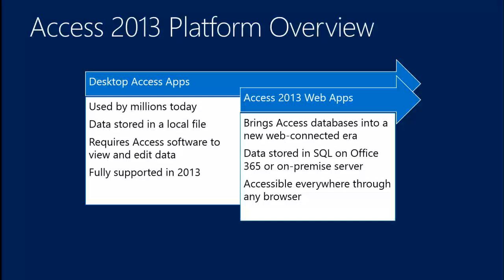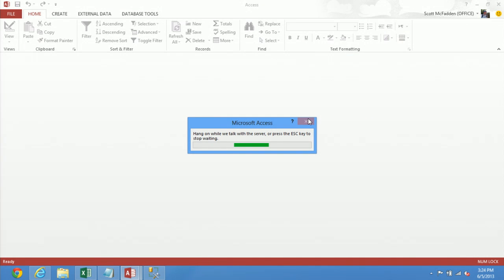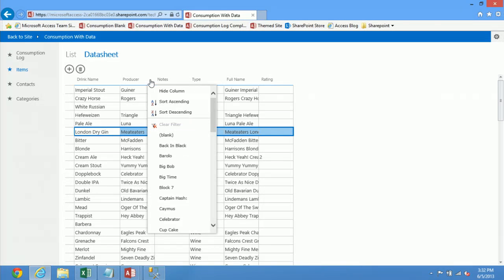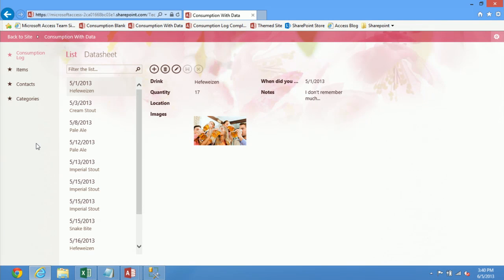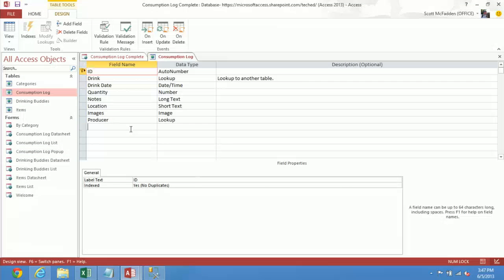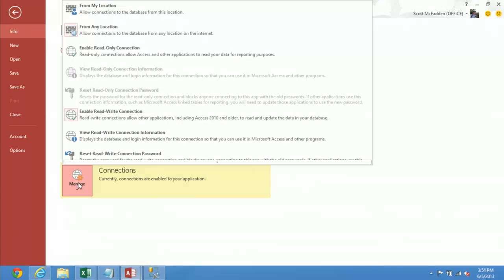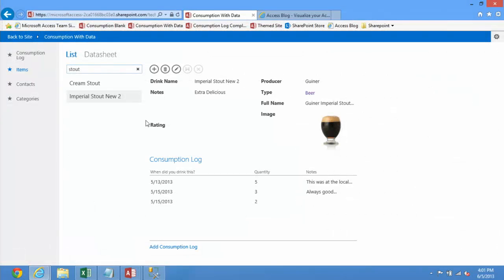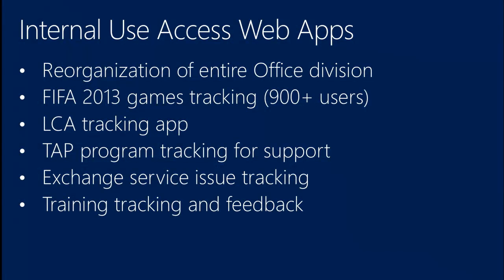TechEd North America 2013 Real SharePoint Apps, Real Fast with the New Microsoft Access 2013